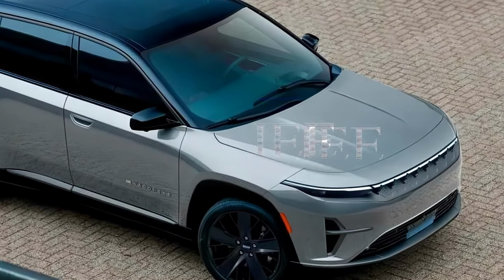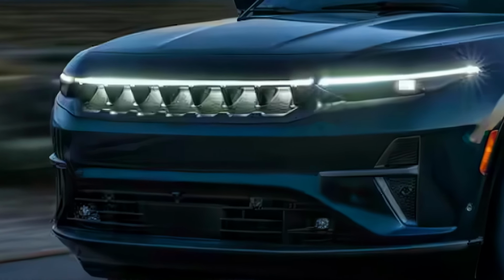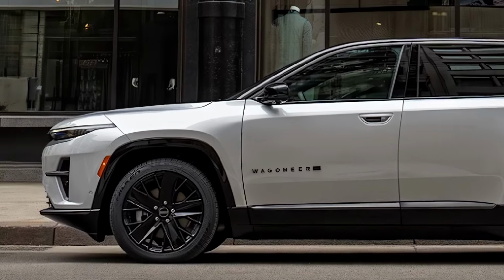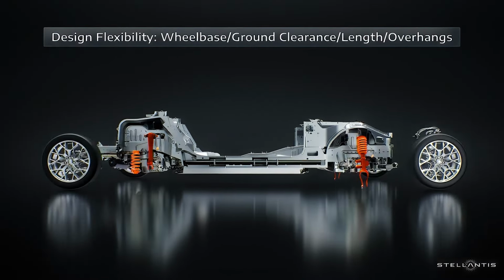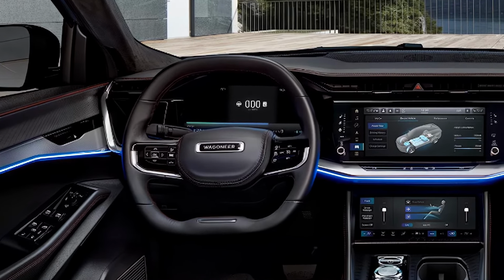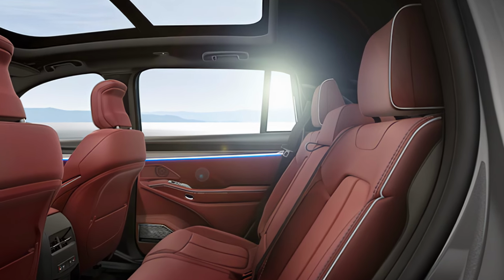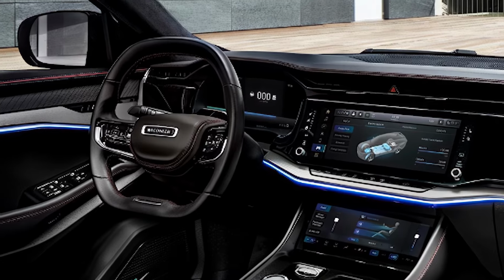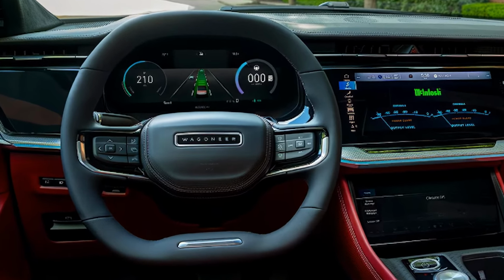2025 Jeep Wagoneer S EV | RELEASE DATE | Full Electric Luxury SUV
Jeep is stepping into the electric luxury SUV market with a bold new model that blends rugged capability with refined design. This vehicle offers an all-electric powertrain delivering 600 horsepower and a quick 0-60 mph time of about 3.5 seconds. With an estimated range of around 400 miles, it’s built for both performance and long journeys, and its fast-charging capability ensures minimal downtime.

The exterior features a bold grille, sleek LED lighting, and 22-inch wheels, creating a commanding presence. Inside, the cabin is crafted with premium materials, large screens, and advanced technology, including driver-assistance systems like adaptive cruise control and lane-keeping assist. Luxury and innovation come together to offer a high-end driving experience.

Pricing is expected to start around $80,000, making it a competitive choice among electric luxury SUVs. Whether you’re drawn to its cutting-edge tech, impressive performance, or premium design, this vehicle marks a new chapter for Jeep’s electric ambitions.